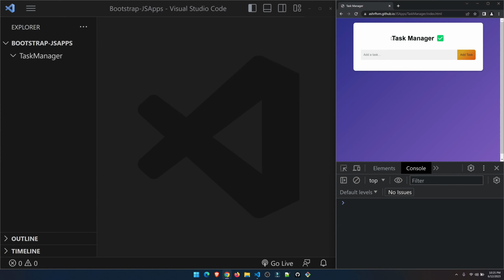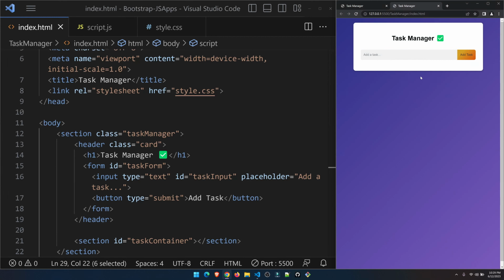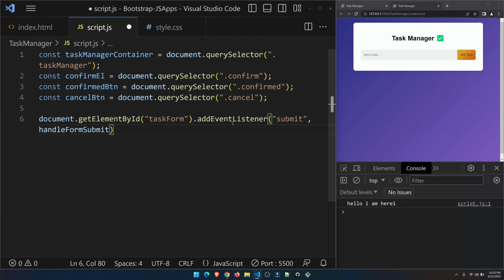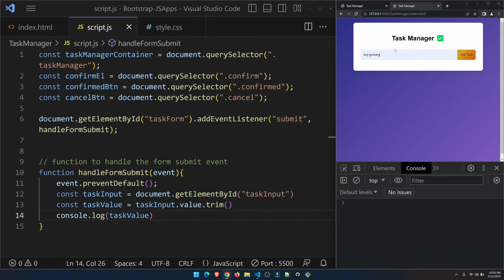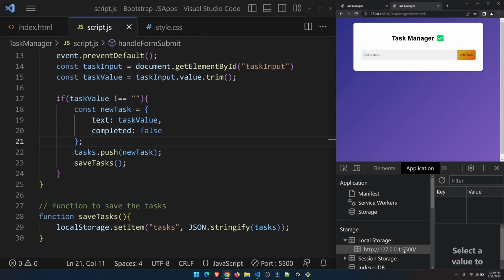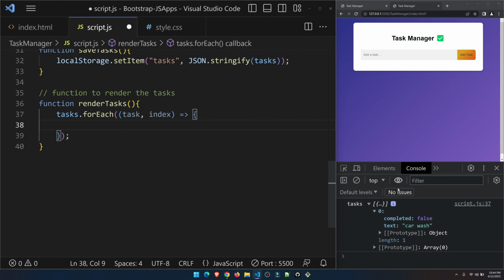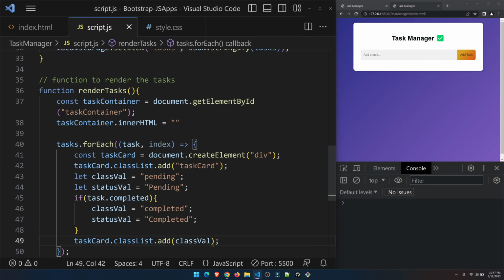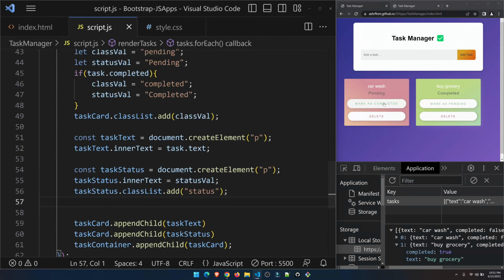Build a Task Manager App with JavaScript and LocalStorage | Learn to Code with JavaScript - Part 1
Welcome to our step-by-step tutorial on building a Task Manager App using JavaScript and LocalStorage! In this first part, we'll guide you through the process of setting up the HTML, CSS, and JS files and demonstrate how to render tasks on the web page.

🔥🚀 [Timestamps Below] 🔥🚀

0:00 - Introduction to the Task Manager App and its features
2:36 - Creating the basic HTML, CSS structure for the app
5:23 - JavaScript Initialization
7:28 - Event listener for task addition
13:42 - Saving and Retrieving tasks from LocalStorage
16:33 - Rendering tasks on the page
25:27 - Testing the app and ensuring tasks are displayed correctly

📂 Completed files

In this tutorial, you'll learn how to create a task manager app from scratch using JavaScript and harness the power of LocalStorage to store tasks persistently. We'll cover HTML structure setup, CSS styling, and JavaScript functionalities to handle task input, display, editing, and deletion. By the end of this tutorial, you'll have a fully functional task manager app that you can use in your daily life.